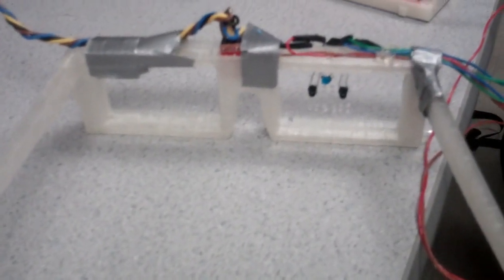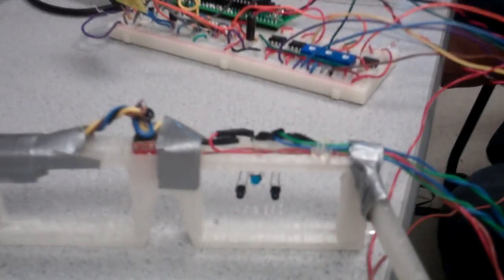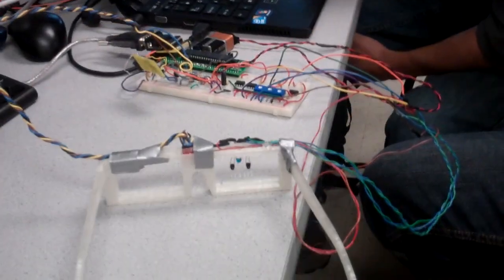eye tracker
Our final project moves and clicks a mouse cursor on a computer screen by tracking where the user's eye-movements using infrared eye-tracking technology and a gyroscope.